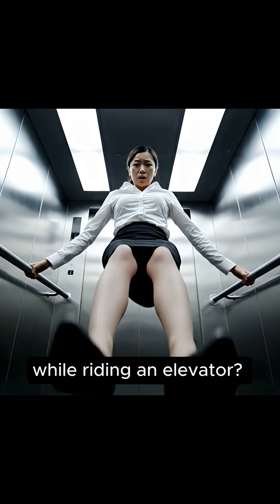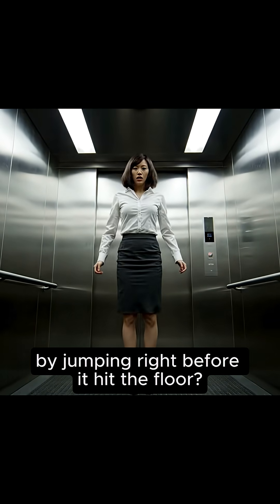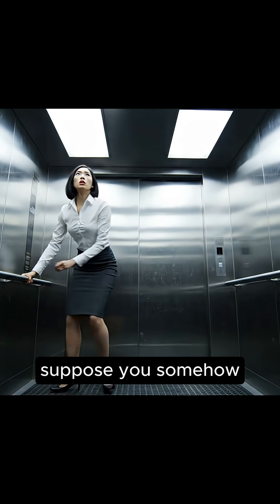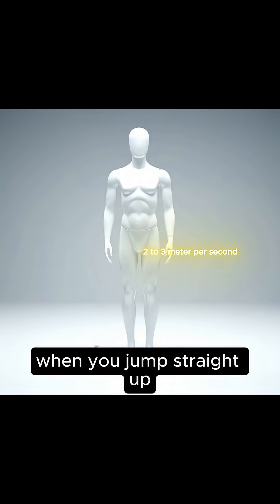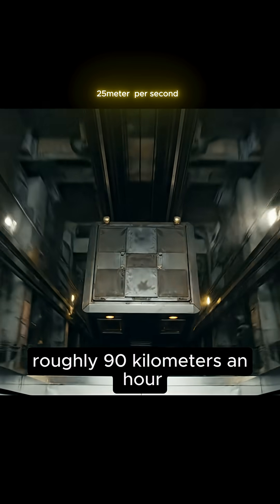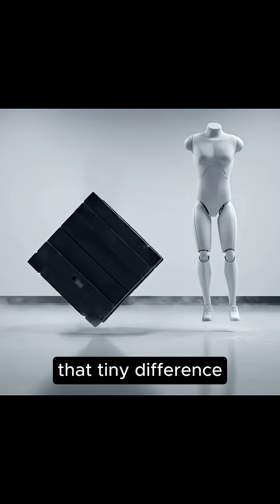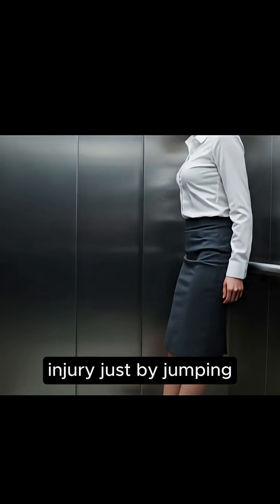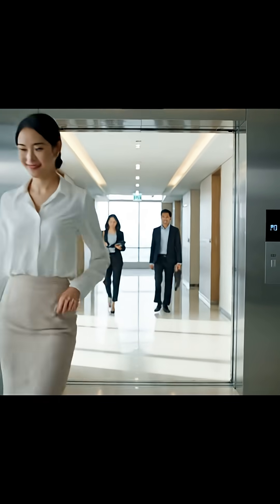Can You Survive by Jumping in a Falling Elevator?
Ever wondered if you could save yourself by jumping at the last moment in a falling elevator?
In this video, we break down the physics behind that famous question.
From the speed you can gain in a jump to how fast an elevator actually falls, we’ll show why timing a leap won’t protect you from a massive impact and why modern elevators are designed with safety systems that make free falls almost impossible.